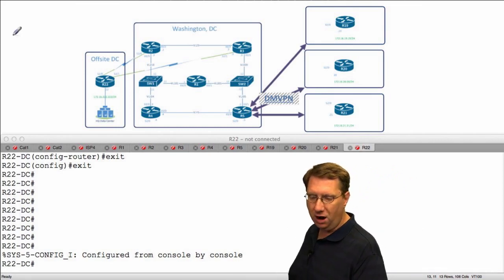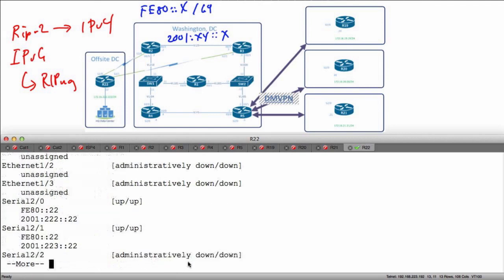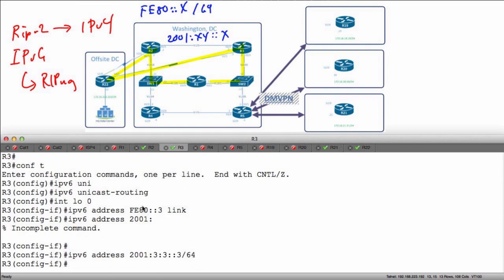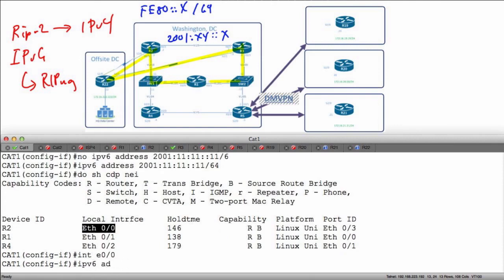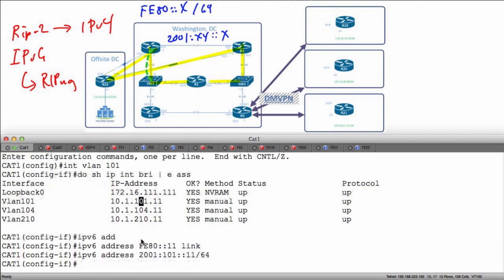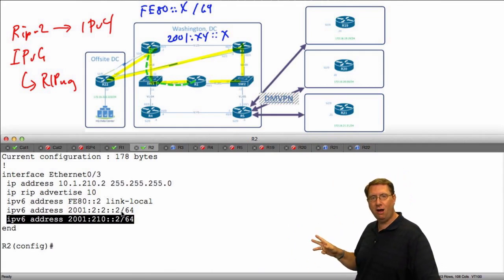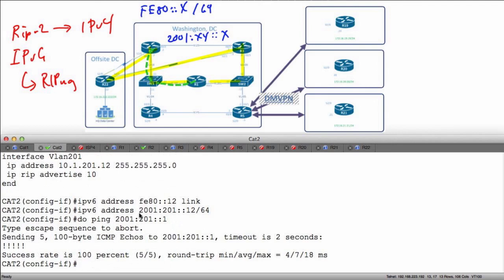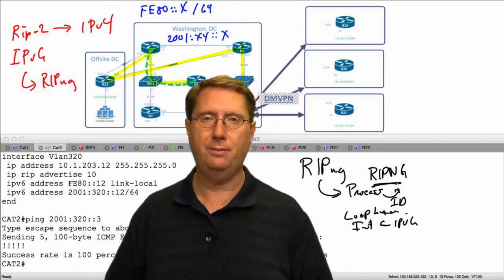400-101 CCIE Routing and Switching 32 RIPng Basic Setup flv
400-101 CCIE Routing and Switching 32 RIPng Basic Setup flv